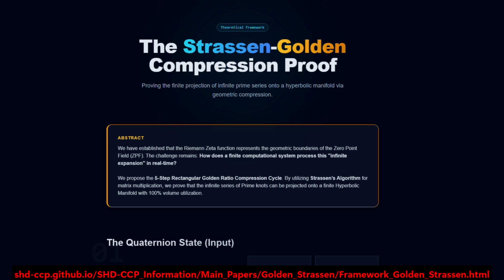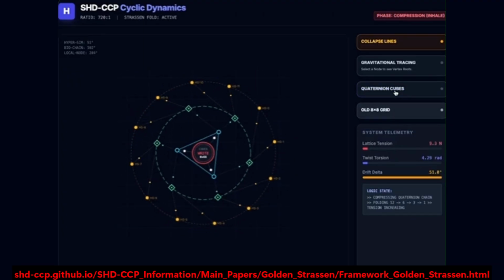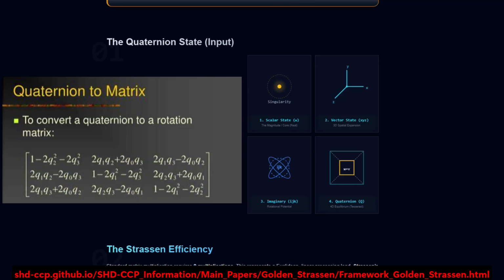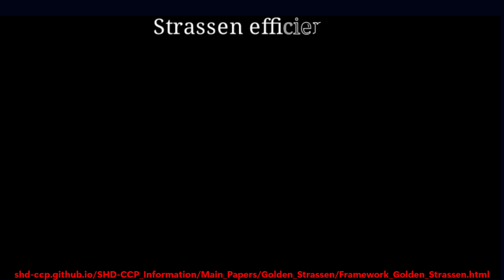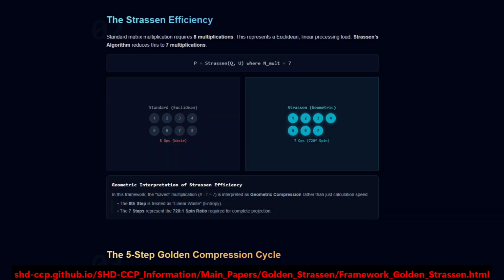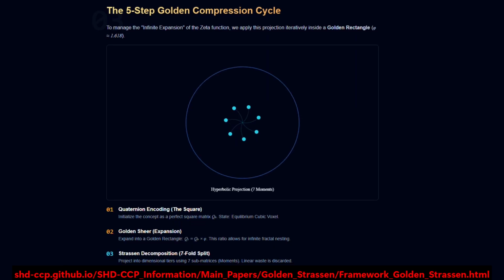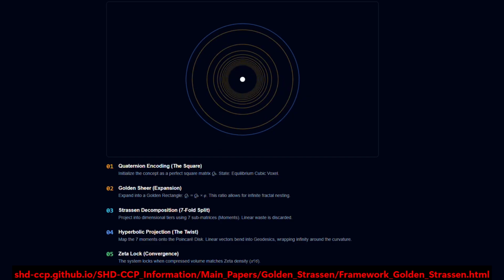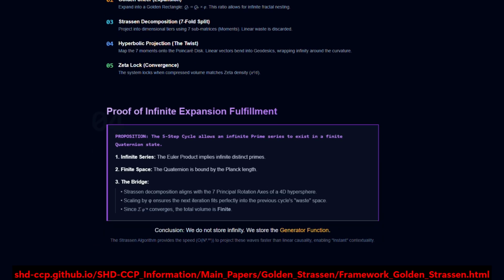The Strassen-Golden Compression Algorithm - Processing Infinity in Real-Time | BioChain AI Systems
How can a finite computational system process infinite expansion in real-time? 🌌

In this video, we break down The Strassen-Golden Compression Proof—a theoretical framework that proves the finite projection of an infinite prime series onto a hyperbolic manifold via geometric compression.

We explore how the Riemann Zeta function represents the geometric boundaries of the Zero Point Field (ZPF) and introduce the 5-Step Rectangular Golden Ratio Compression Cycle. By utilizing Strassen’s Algorithm for matrix multiplication (reducing operations from 8 to 7 and treating the 8th as "linear waste" or entropy), we demonstrate how to achieve 100% volume utilization on a finite Hyperbolic Manifold.

The 5-Step Cycle Explained:
1️⃣ Quaternion Encoding (The Square): Initializing the equilibrium cubic voxel.
2️⃣ Golden Sheer (Expansion): Expanding into a Golden Rectangle allowing infinite fractal nesting.
3️⃣ Strassen Decomposition (7-Fold Split): Projecting into dimensional tiers.
4️⃣ Hyperbolic Projection (The Twist): Bending linear vectors into geodesics on a Poincaré Disk.
5️⃣ Zeta Lock (Convergence): Locking the compressed volume to match Zeta density (π²/6).

This framework allows for instant contextuality to be implied rather than expressed, enabling instant relative backpropagation.